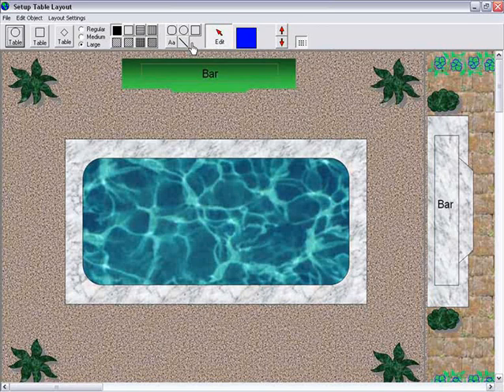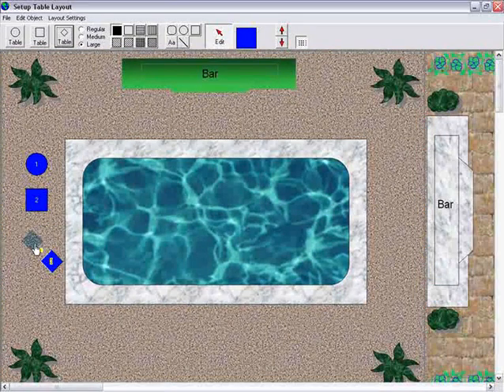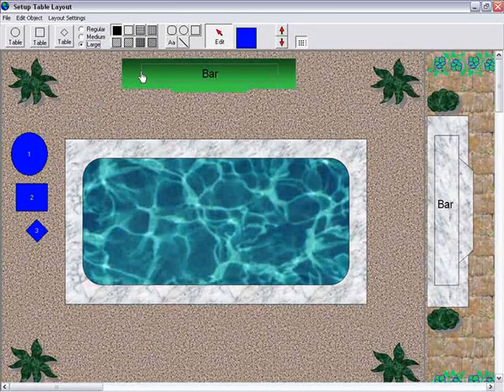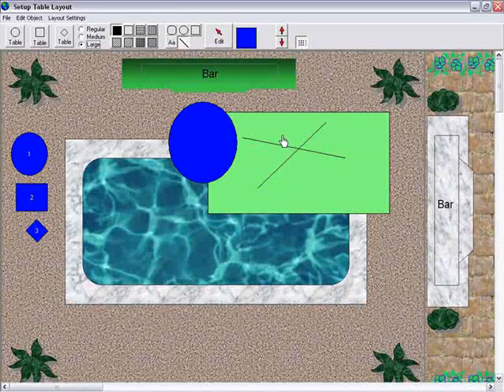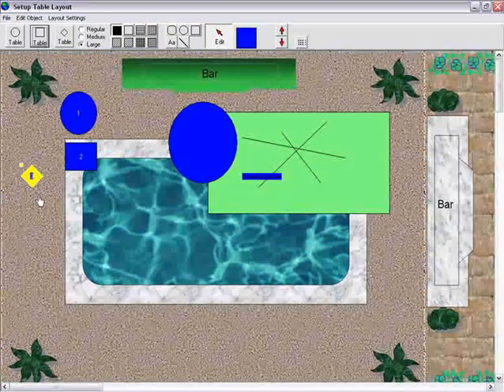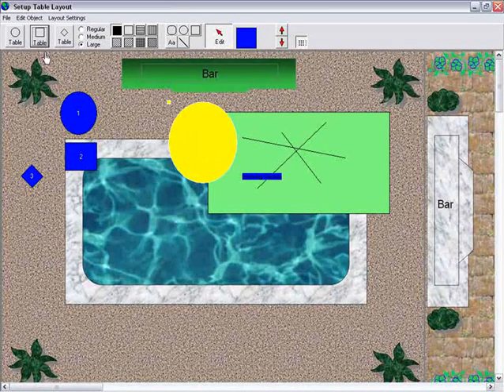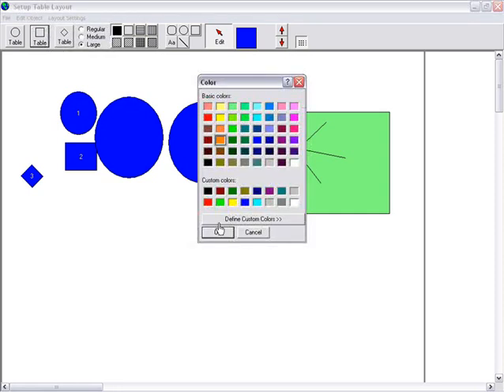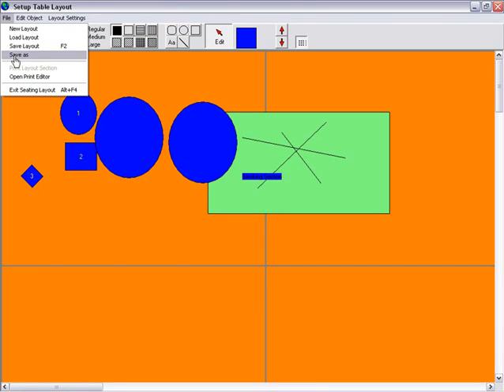Back 14 Table Layout